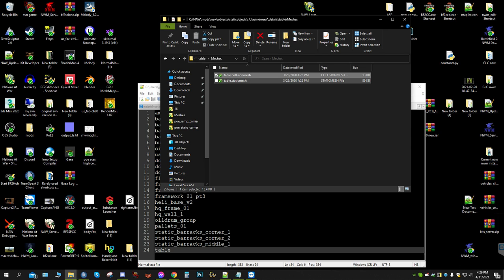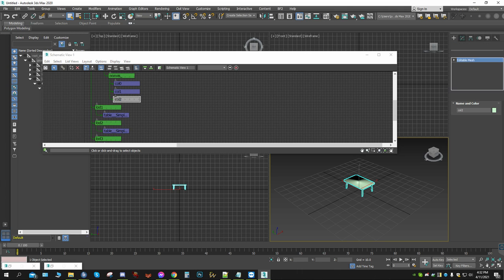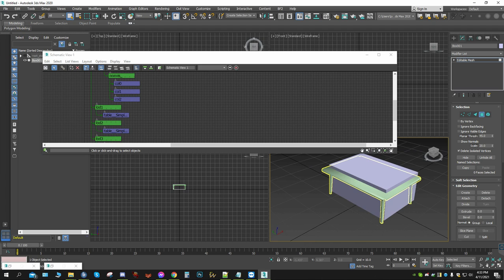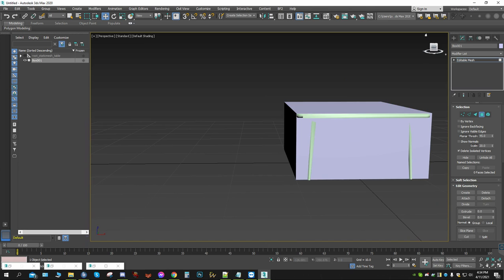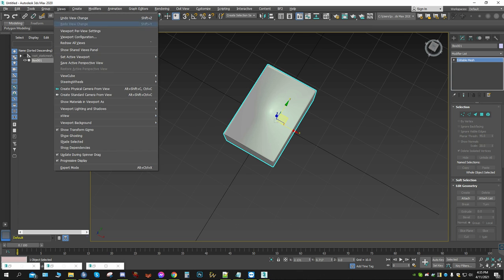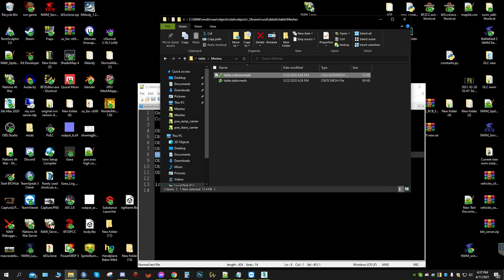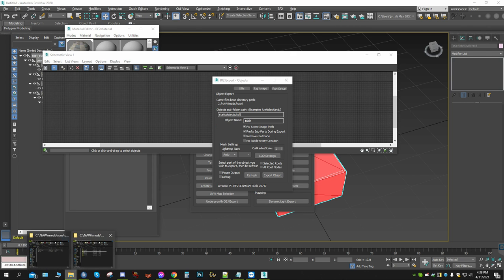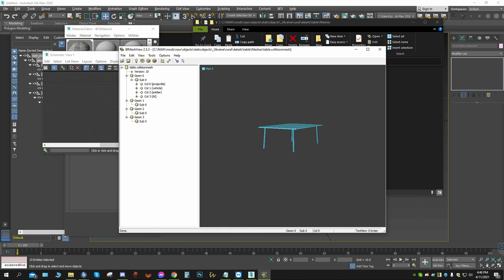Creating Basic Col' 3 For Poe Table